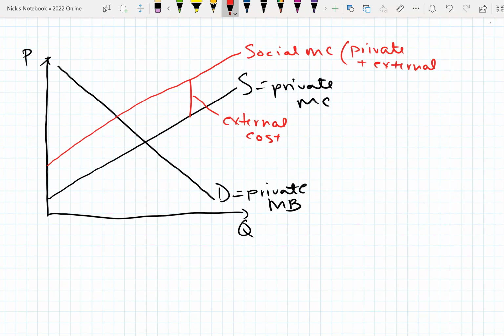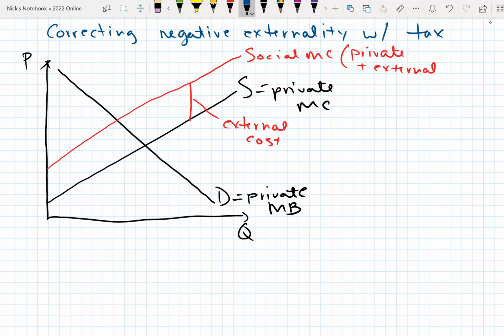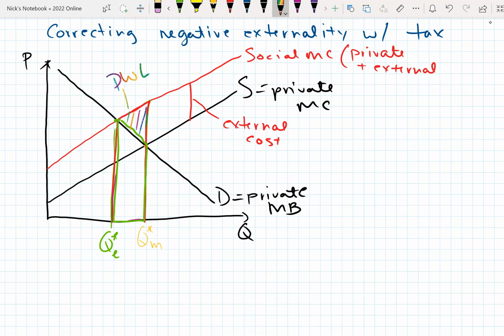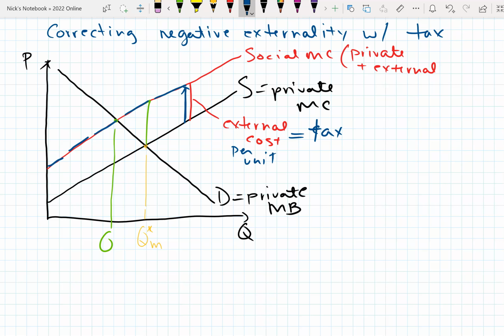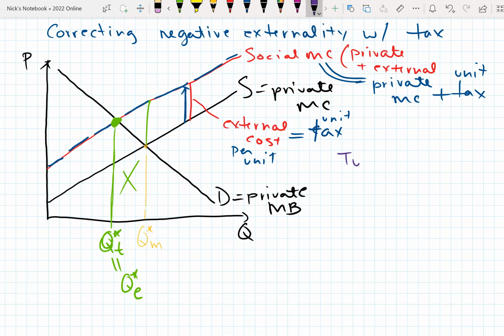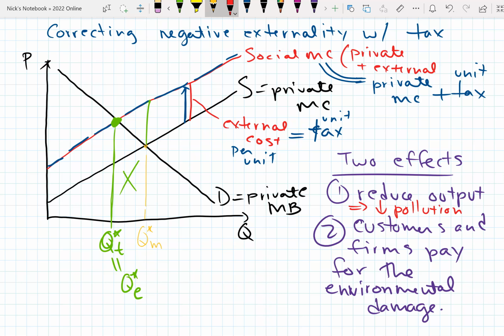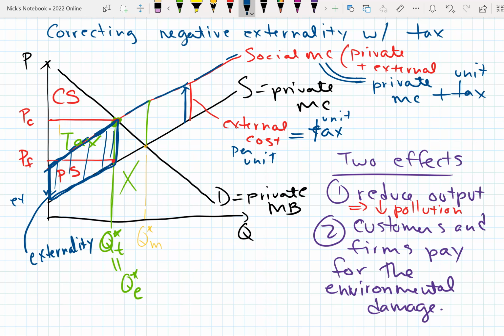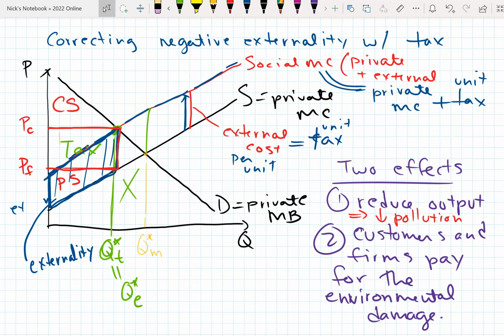12 c negative externality Corrective tax